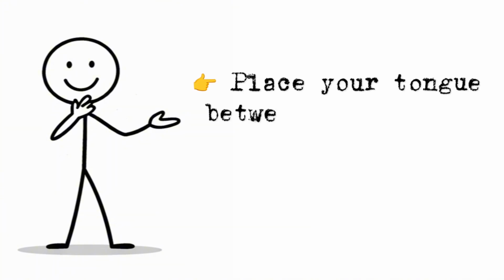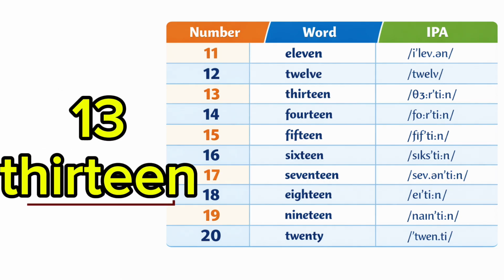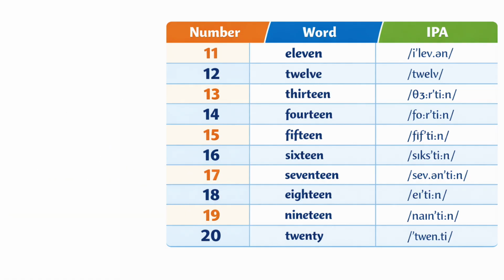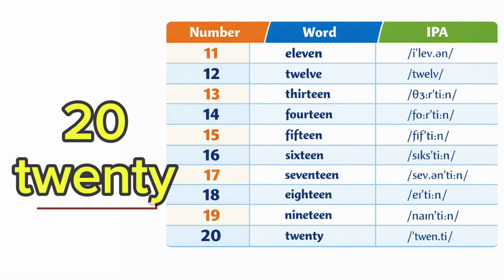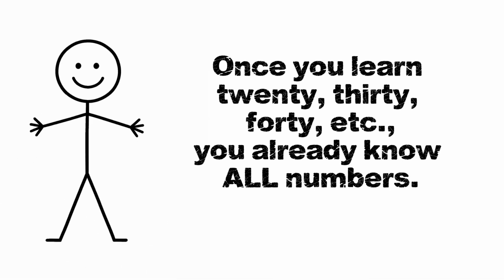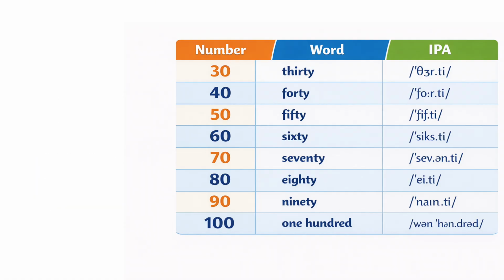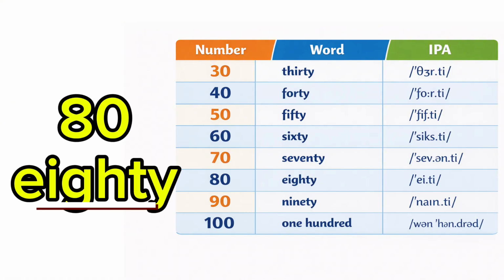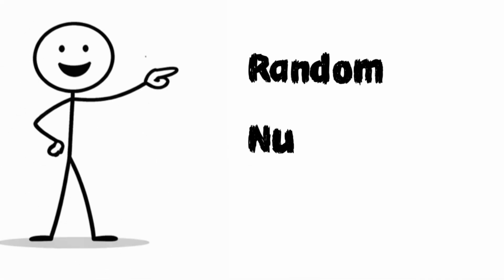🚀 How to PRONOUNCE English NUMBERS Clearly Without Mistakes!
In this video, you’ll learn how to pronounce English numbers clearly and correctly, without stress or confusion.

We focus on the most common mistakes English learners make, especially with numbers like three, eight, thirteen, thirty, and more.

You’ll discover:
How to LEARN English numbers from 0 to 100 easy.

The difference between 13 vs 30 and three vs tree

Simple pronunciation tips to sound more natural

Clear patterns that make English numbers easy to remember

This lesson is perfect for beginners and intermediate learners who want to improve their listening, speaking, and pronunciation skills.

🎯 Practice tip:

Pause the video and repeat each number out loud. This will help you build confidence and fluency.

Which English number is the hardest for you to pronounce?

Welcome to English Mistakes Daily